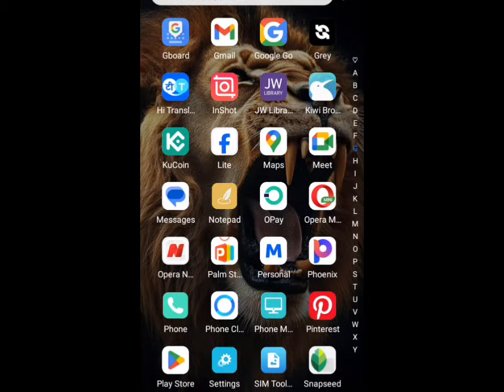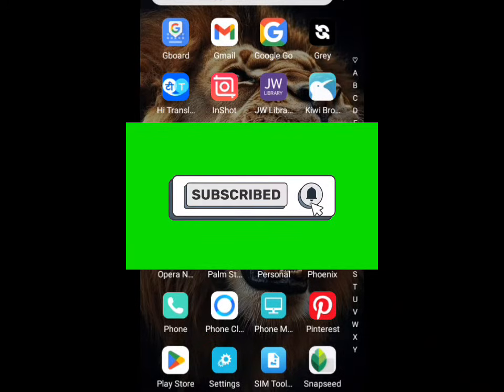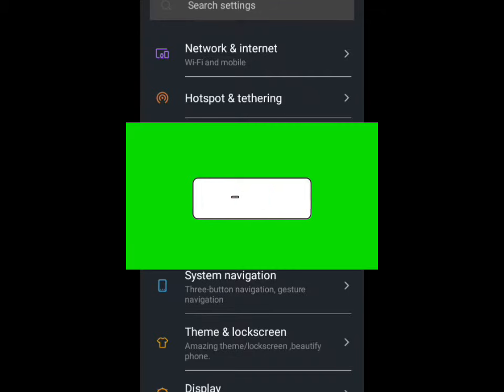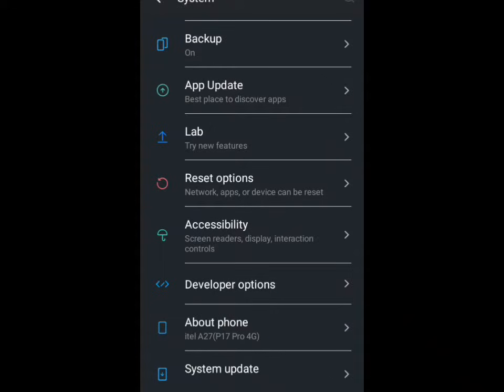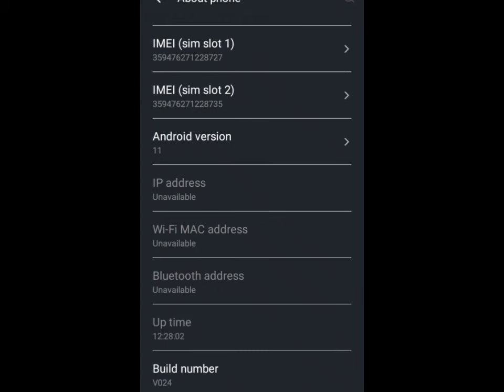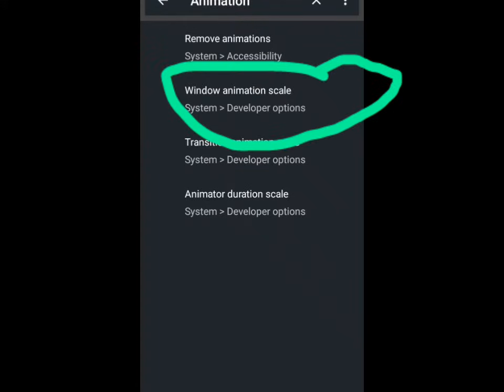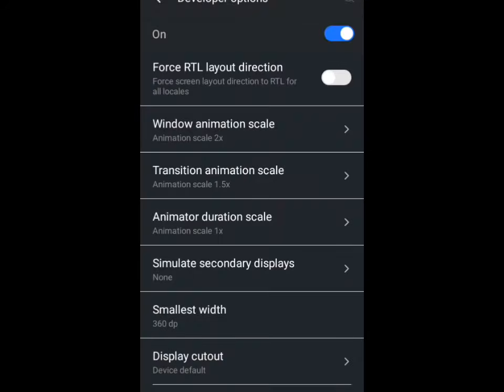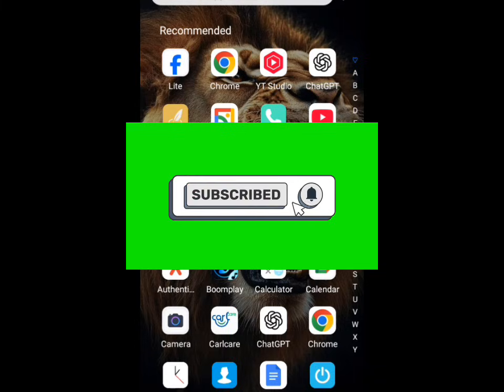How to Speed Up Your Android or iPhone FAST (Boost Performance in Minutes!)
Want to know How to Speed Up Your Android or iPhone FAST? In this video, I’ll show you How to Speed Up Your Android or iPhone FAST using easy and proven methods. Whether you’re dealing with lag, slow performance, or storage issues, this guide on How to Speed Up Your Android or iPhone FAST will help. Follow these steps to learn How to Speed Up Your Android or iPhone FAST without installing any unnecessary apps. If you’re frustrated with slow performance, watch now to find out How to Speed Up Your Android or iPhone FAST and improve speed instantly. Share this with friends who want to know How to Speed Up Your Android or iPhone FAST and let them experience a faster device too. Don’t miss out on this essential guide on How to Speed Up Your Android or iPhone FAST. Watch till the end to fully understand How to Speed Up Your Android or iPhone FAST.